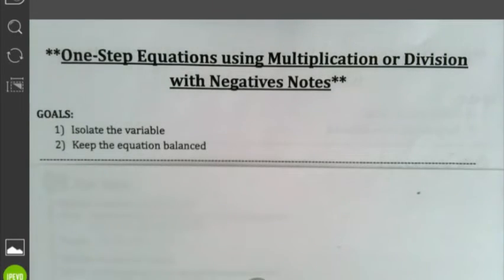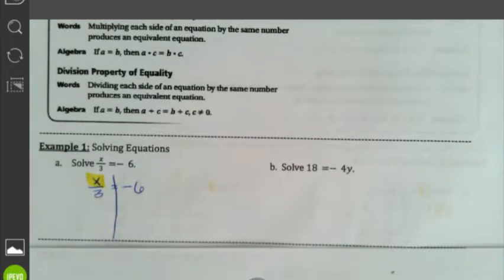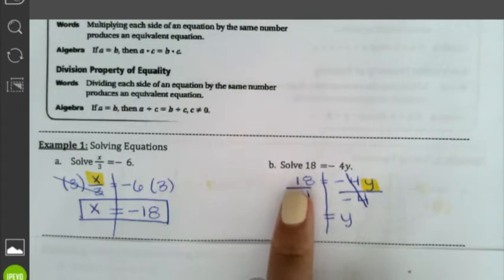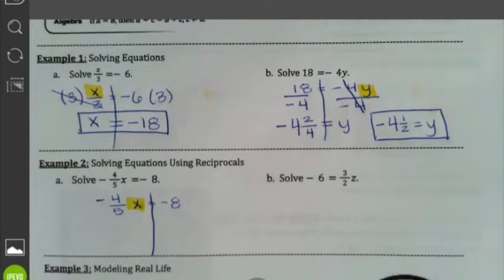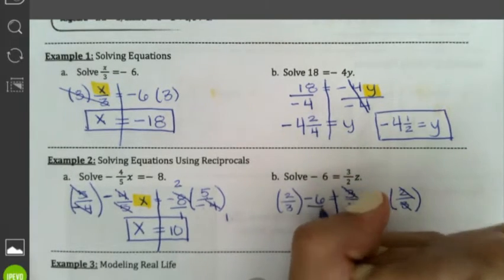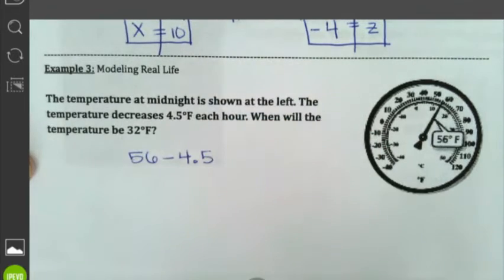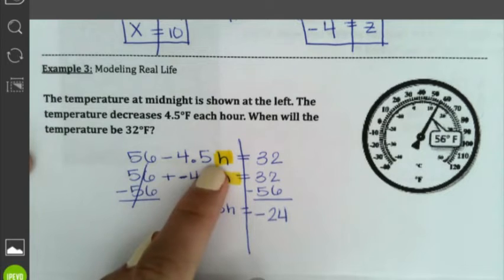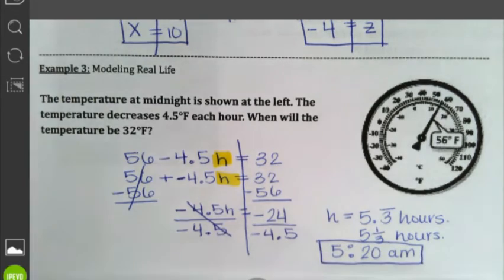One Step Equations Using Mult Div with Negs